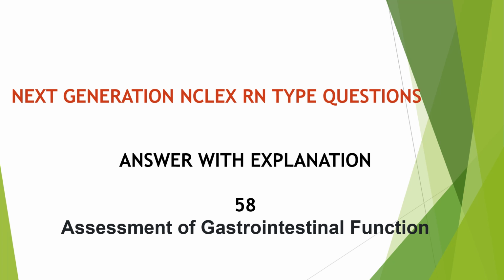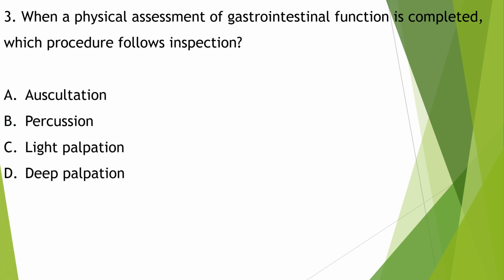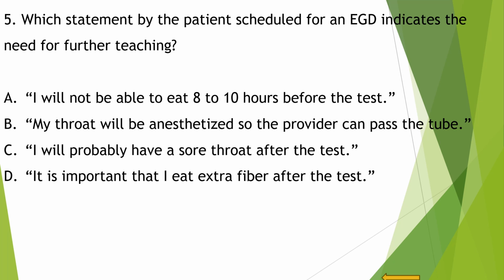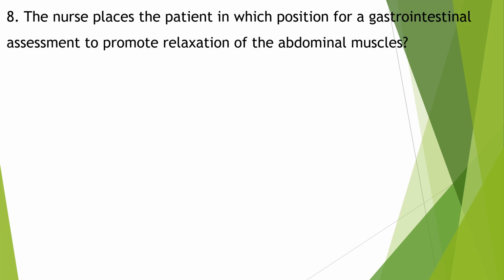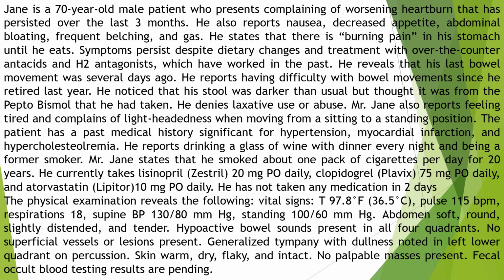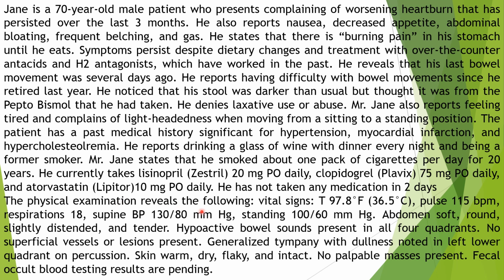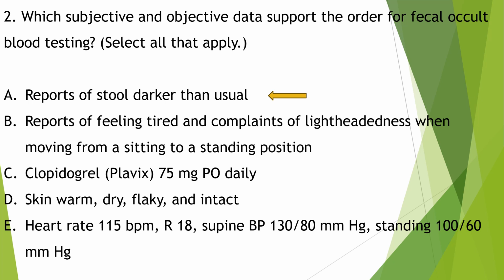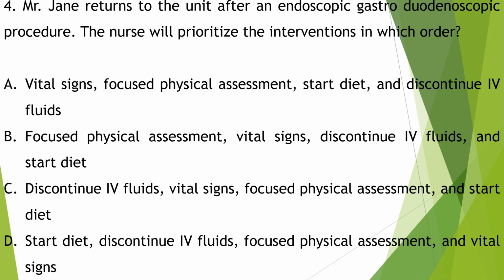Next Gen NCLEX RN 58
Assessment of Gastrointestinal Function